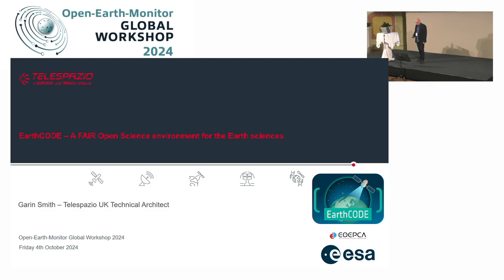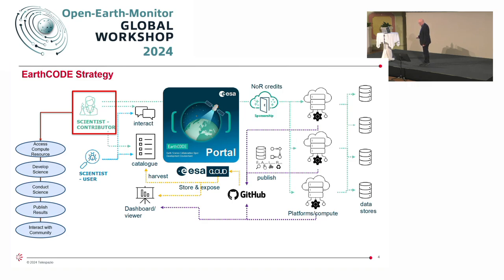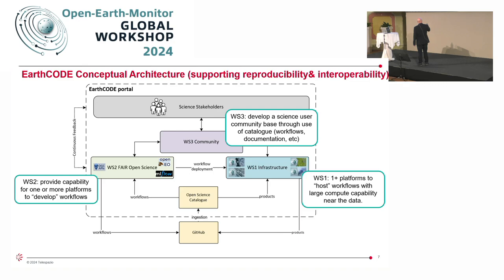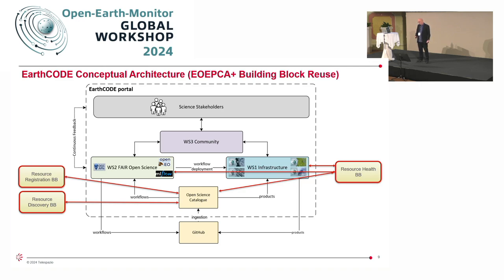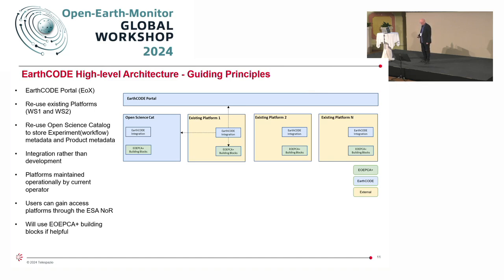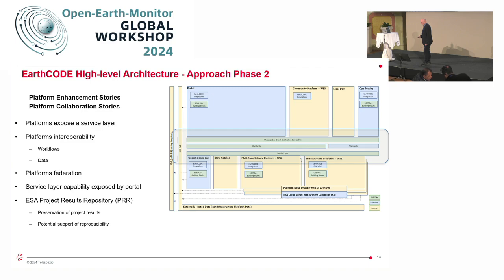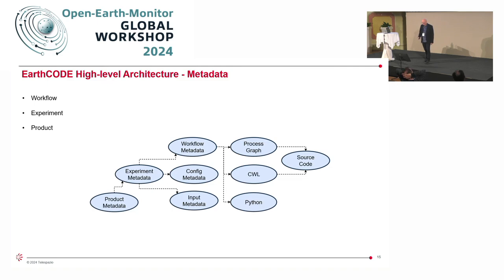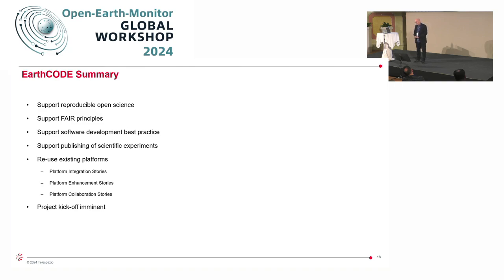Garin Smith: EarthCODE - A FAIR Open Science environment for the Earth sciences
“EarthCODE – A FAIR Open Science environment for the Earth sciences” by Garin Smith (Telespazio)
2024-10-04, Theatre Hall (Conference Center Laxenburg)